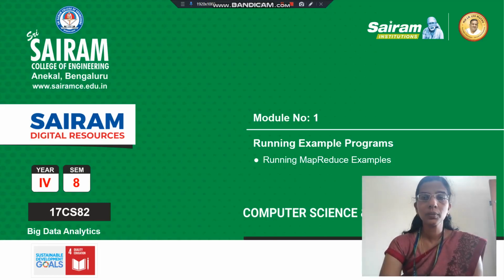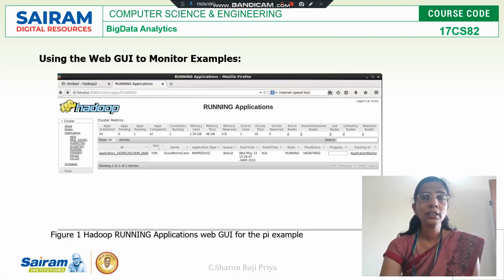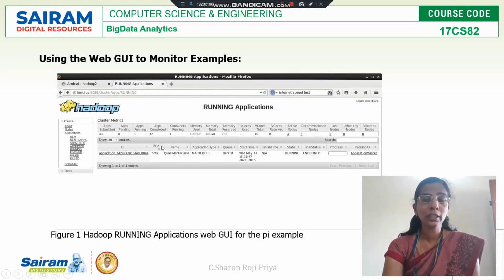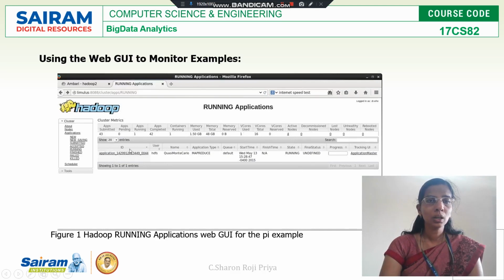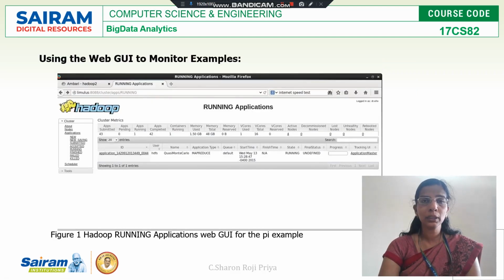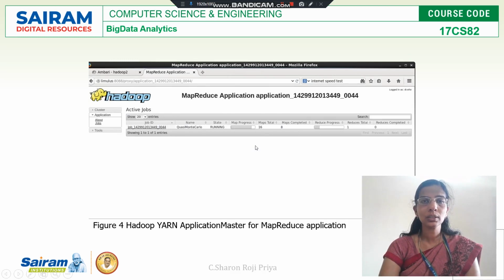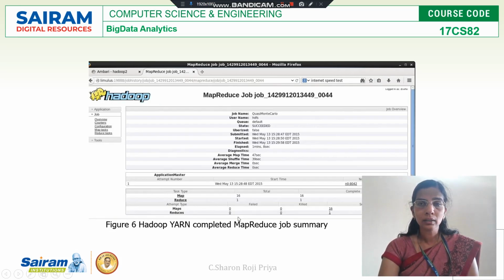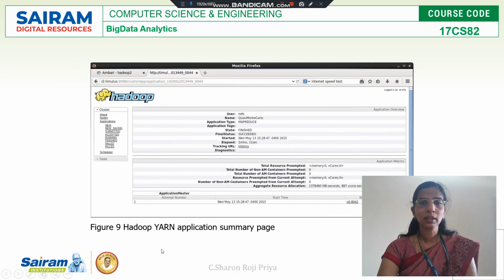LectureVideo_17CS82_BigData Analytics_Module1_Running Example Programs:Web GUI_C.Sharon Roji